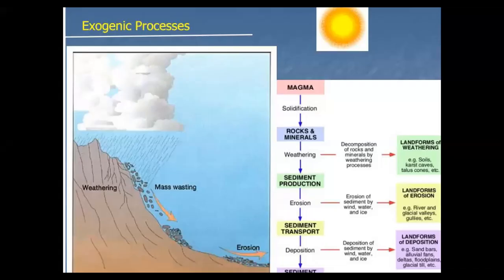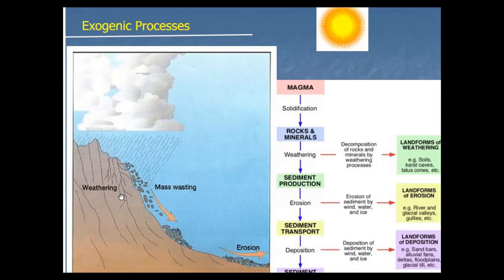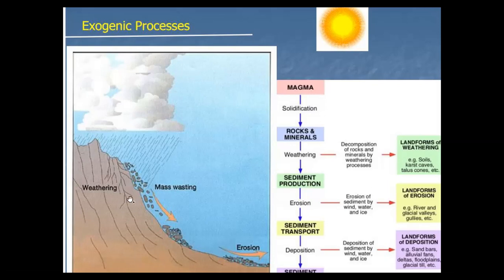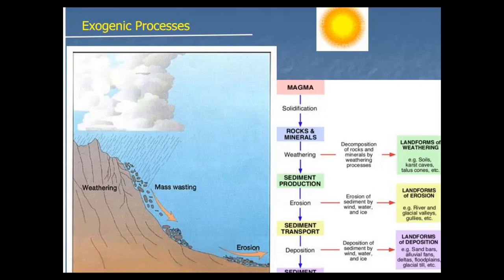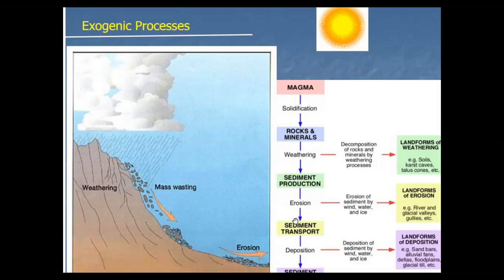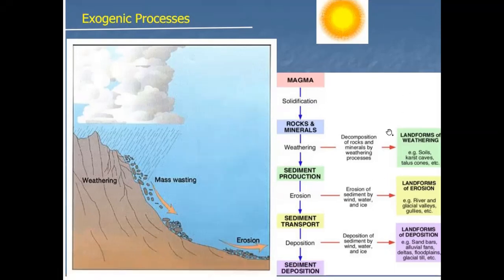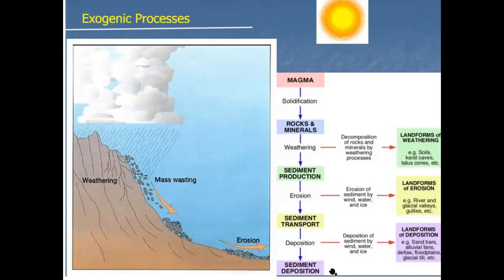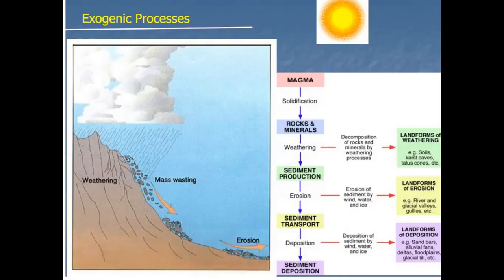Unit5 Exogenic processes